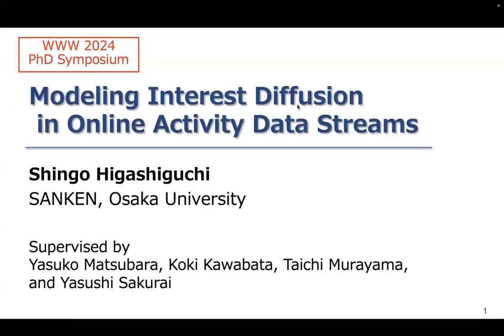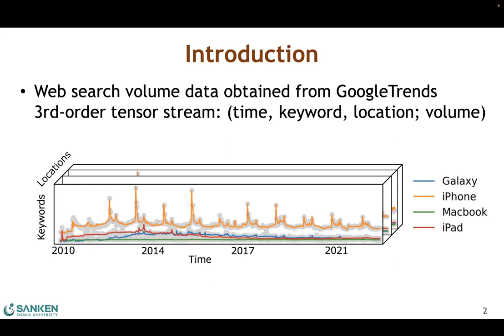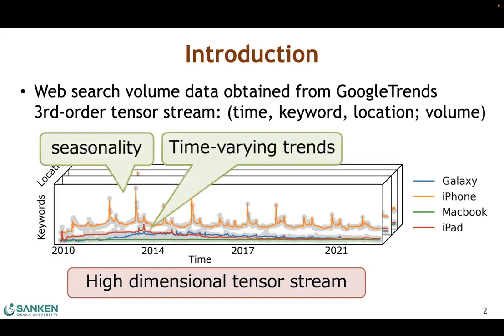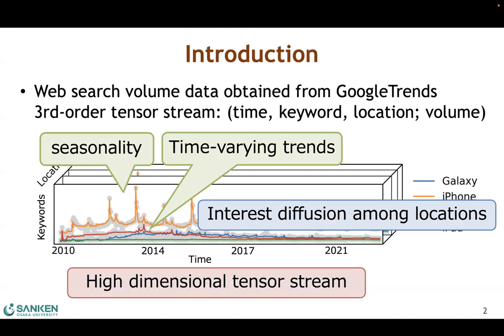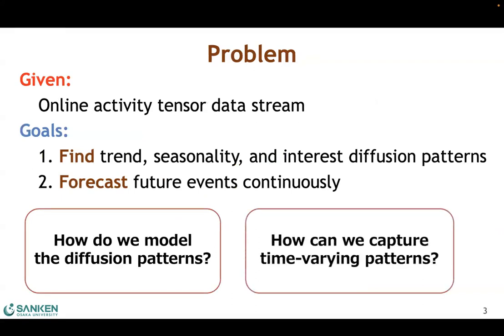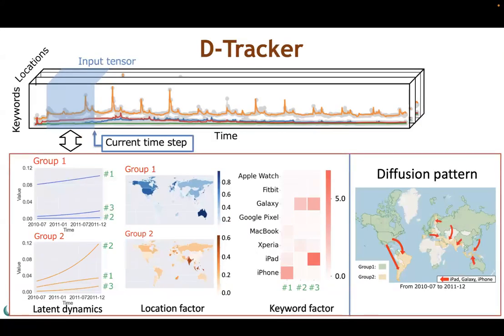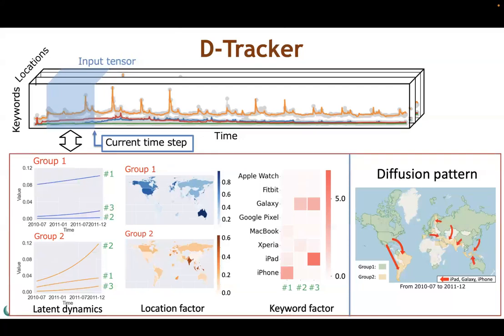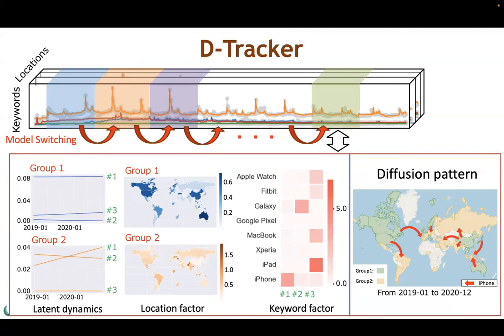[phd2463] Mining Interest Diffusion in Online Activity Data Streams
"Mining Interest Diffusion in Online Activity Data Streams

Shingo Higashiguchi"